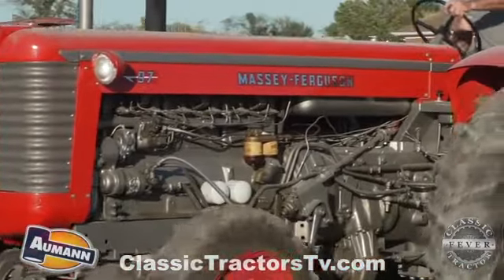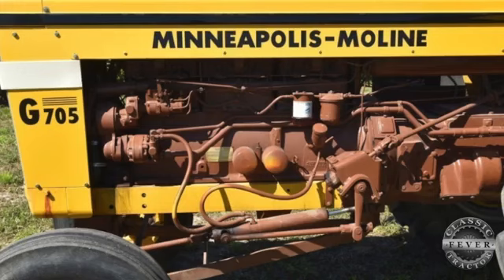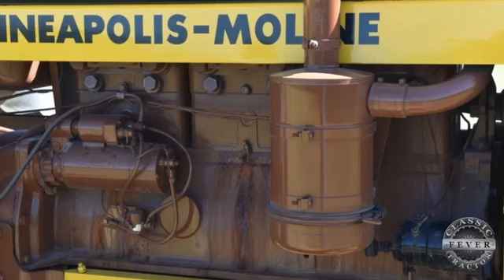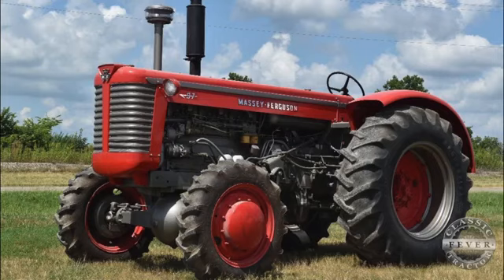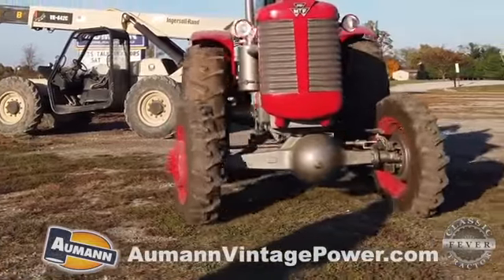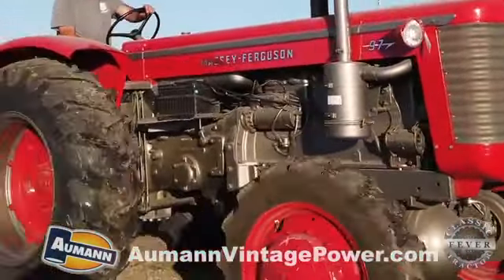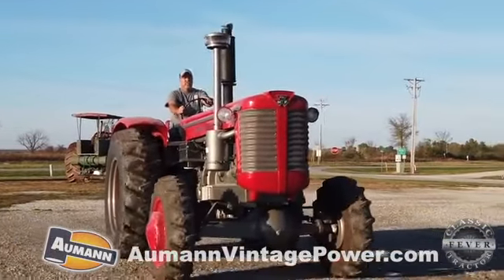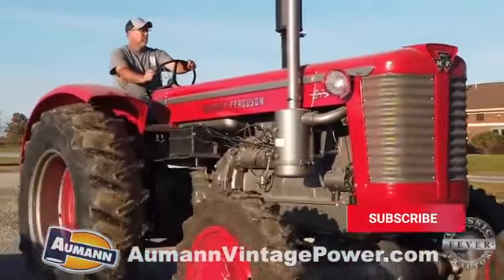MASSEY FERGUSON IN 1960-65 POWERED MINNEAPOLIS MOLINE IN 6CLYINDER 1008HP IN DISEL AND GAS ENGINE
KARPEN LOVER